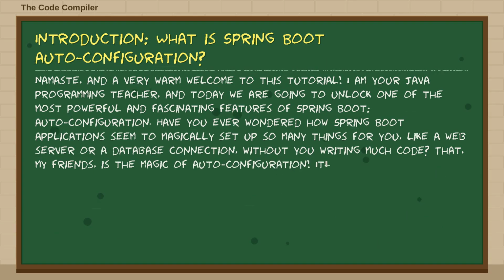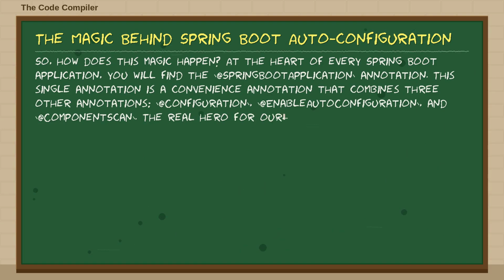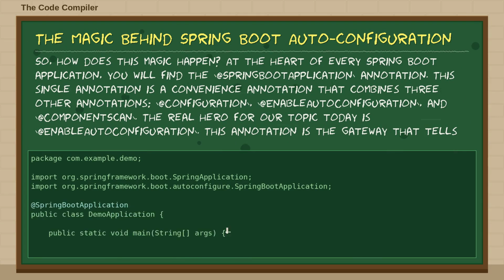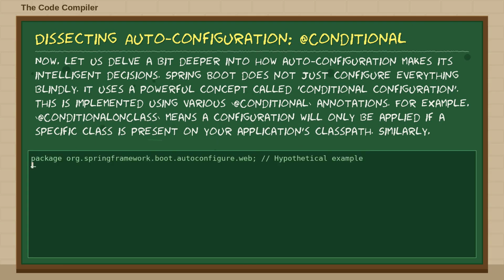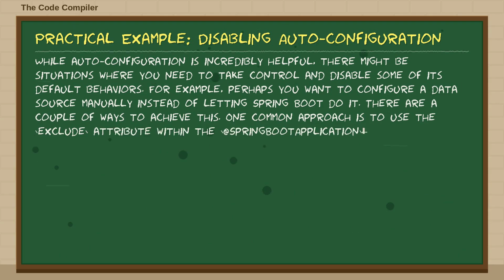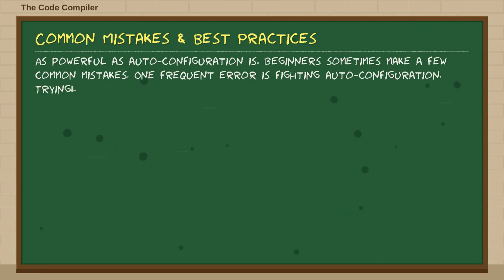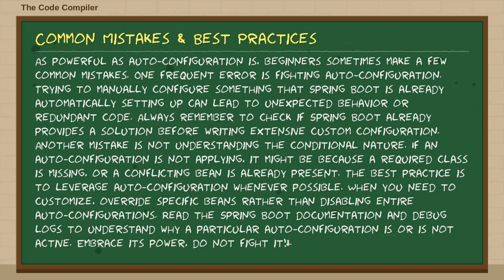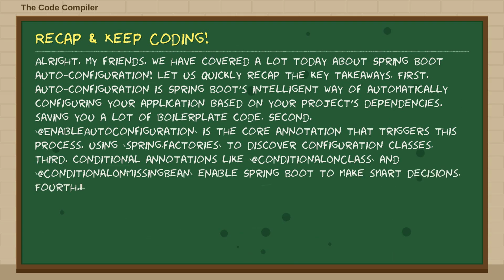Spring Boot Auto-Configuration Demystified! ✨ Java Magic Explained for Developers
Unlock the magic behind Spring Boot's incredible auto-configuration! ✨ In this Java tutorial, we demystify how Spring Boot intelligently configures your applications, saving you countless hours. Perfect for intermediate Java developers and students looking to deepen their understanding of the SpringBoot framework.

We'll cover:
0:00 Intro to Auto-Configuration
0:45 What is Spring Boot Auto-Configuration?
1:30 How Auto-Configuration Works Internally
2:40 Practical Demo: Custom Auto-Configuration
4:00 Best Practices & Common Pitfalls

If you're building Java applications, understanding this core concept is crucial. Let's master SpringFramework together!